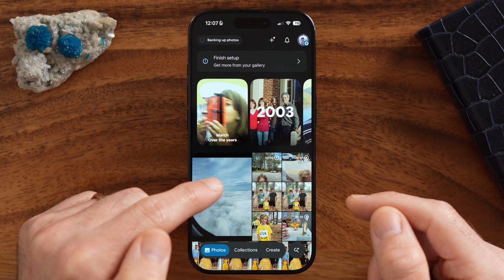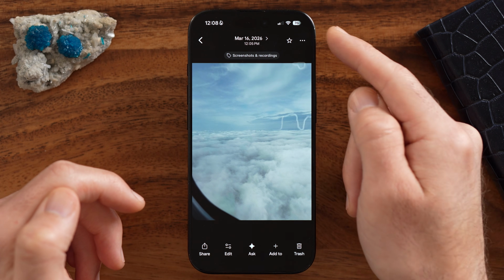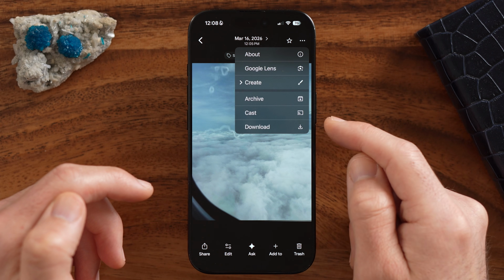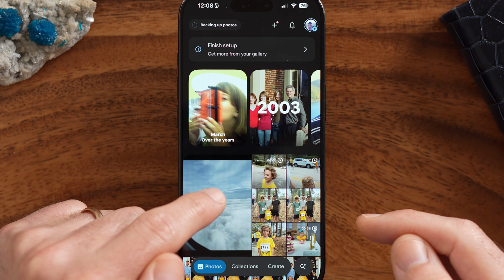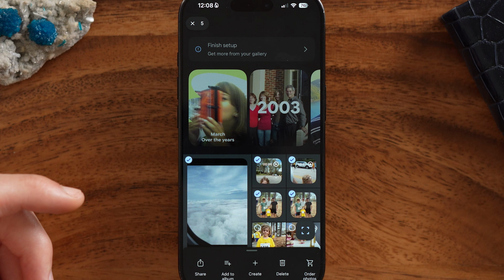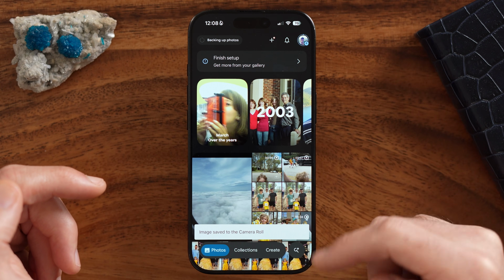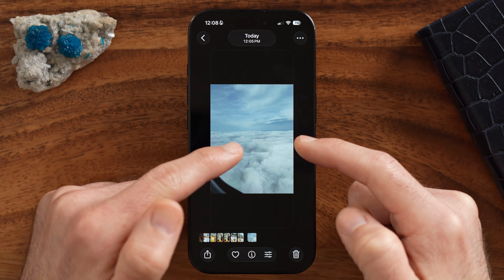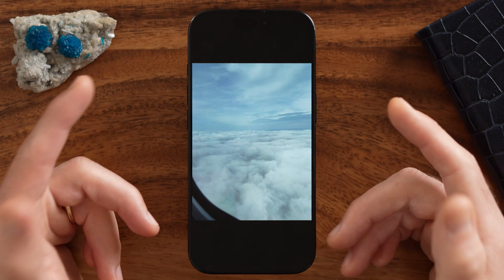How To Save Google Photos To iPhone Gallery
Here's how to save any photos from Google Photos to your iPhone gallery.